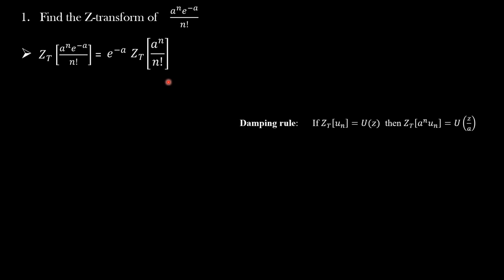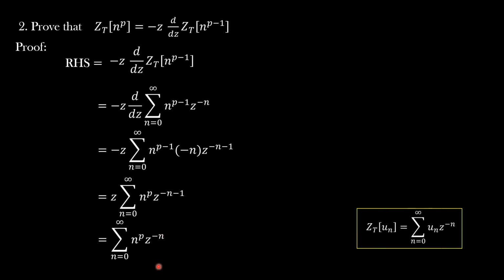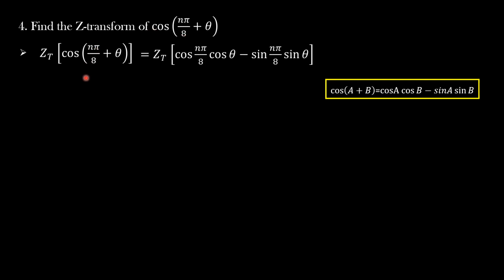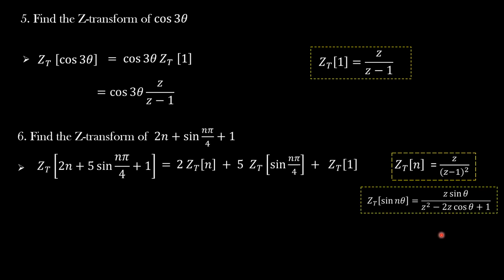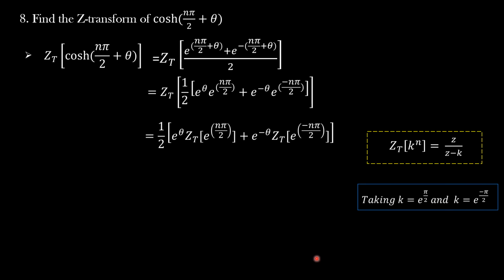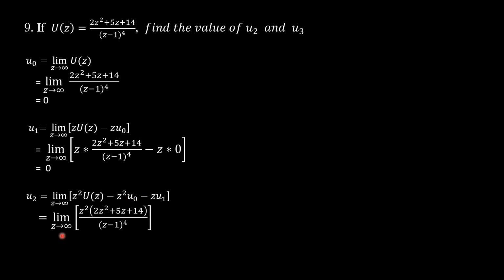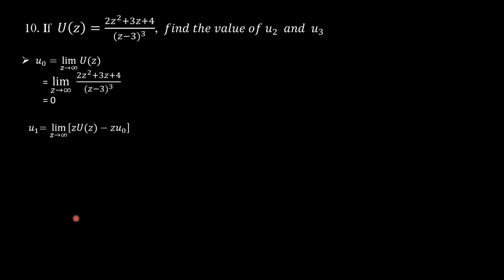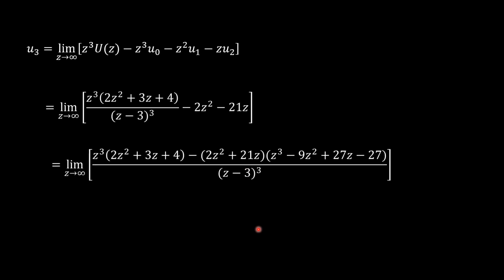VTU TFN18MAT31 M3 L5 Z TRANSFORMS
This video will help you to solve various problems on Z-transform.

Lecture by : Mrs Chaithra, Department of Mathematics , CEC.